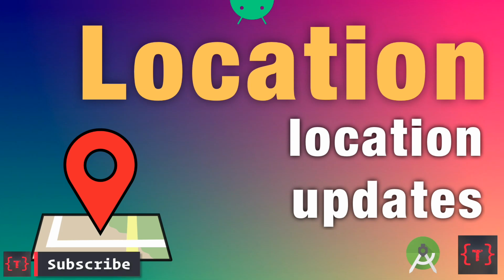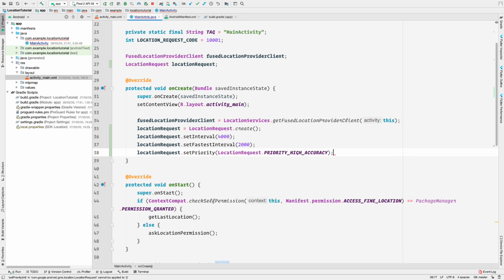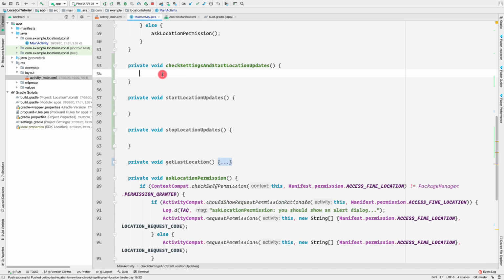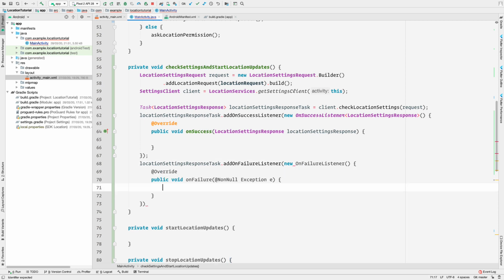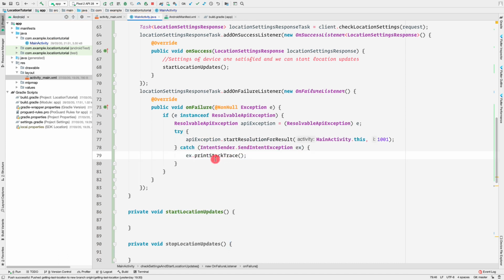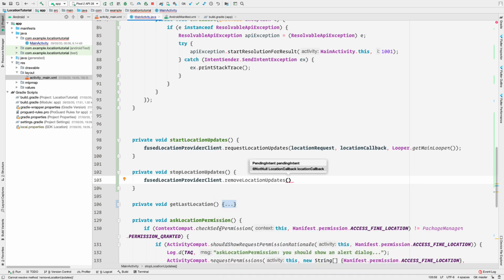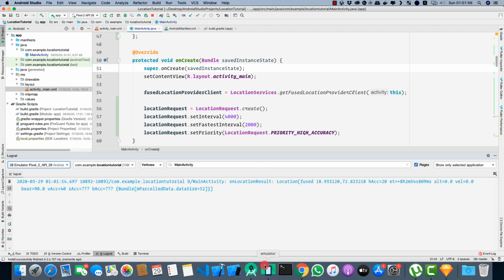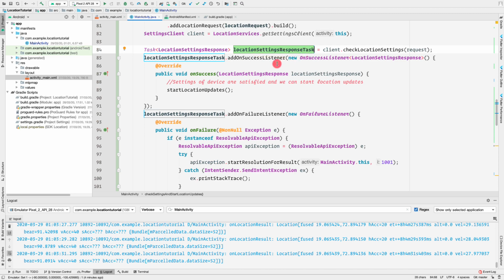Location | Request Location Updates | Location SettingsClient | FusedLocationProviderClient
In this video you will learn - how to use the Settings Client to check which settings are enabled, and present the Location Settings dialog for the user to update their settings with a single tap.
Then we will learn - how to request regular updates (locationupdates) about a device's location using the requestLocationUpdates method in the fused location provider.
We will be using the google’s LocationRequest and SettingsClient for changing location settings.
We will also be using the google’s FusedLocationProviderClient for getting the location updates.